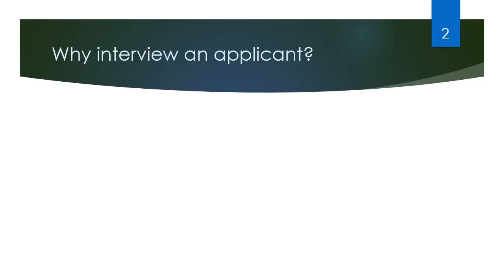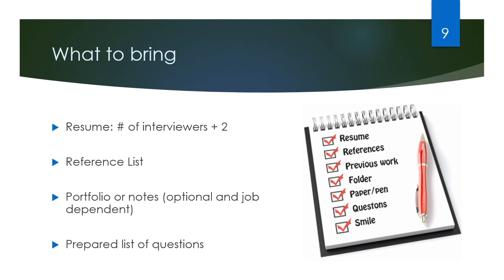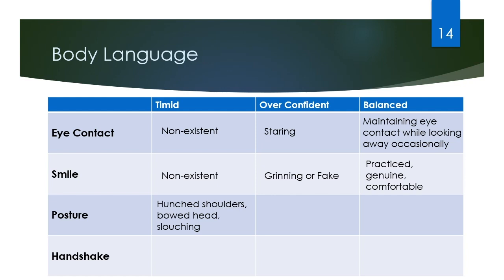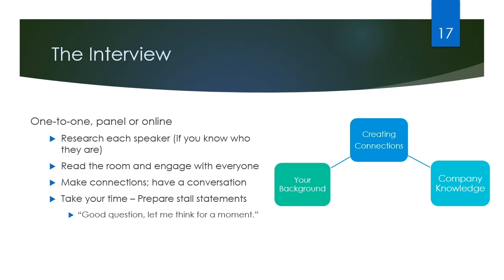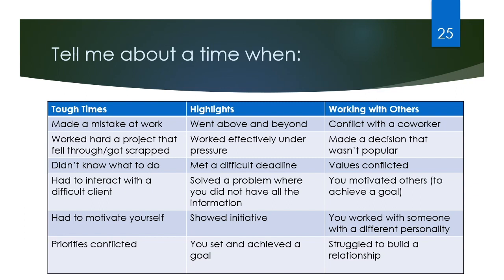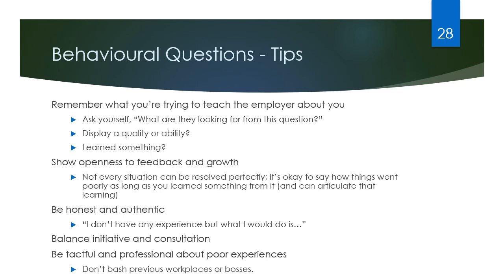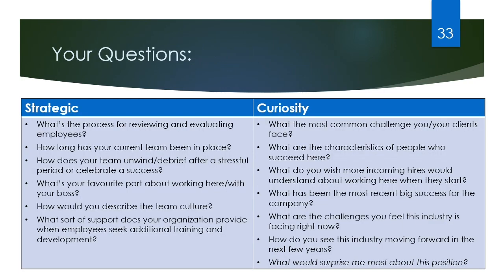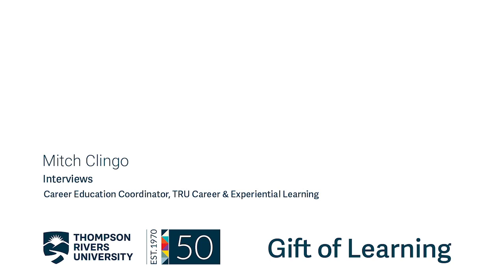Career & Experiential Learning: Interviews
This presentation with TRU Career Education Coordinator Mitch Clingo will go through all the stages of an interview and take a look at the different types of questions you may be asked. It will give specific tips on how to prepare for interviews and what it takes to stand out.